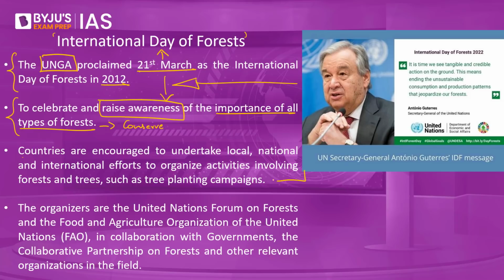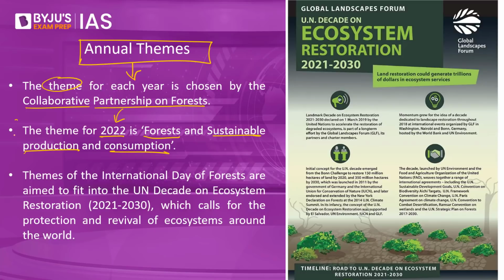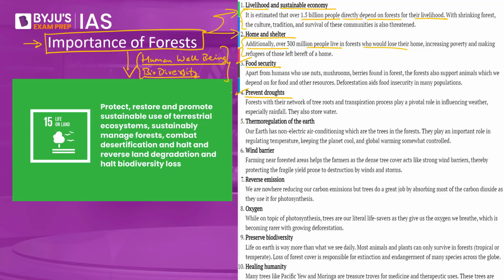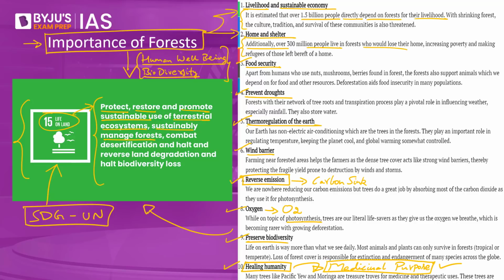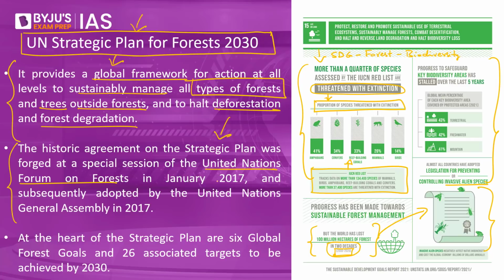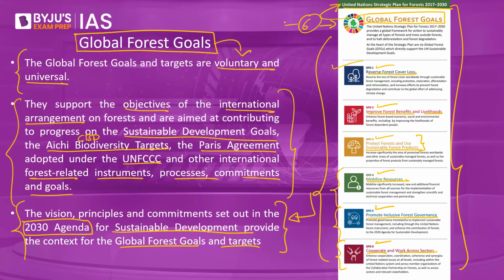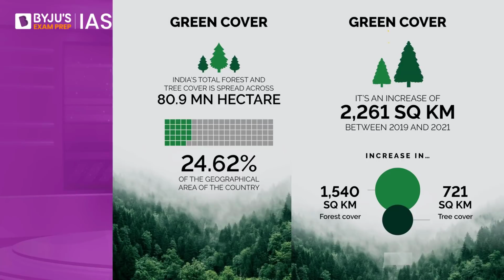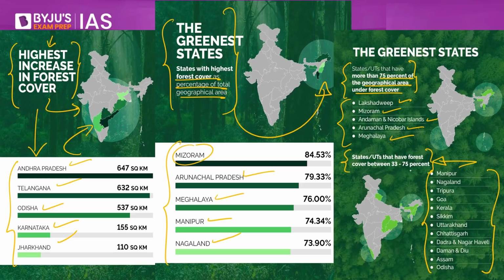International Day of Forests 2022: Importance of Forests & How We Can Protect Them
Beginning 2013, March 21st has been observed annually as the International Day of Forests. The occasion was established in 2012 by a resolution of the United Nations General Assembly (UNGA). The aim behind observing the International Day of Forests is to ‘celebrate and raise awareness of the importance of all types of forests.’

In this video we provide a short and crisp analysis of this big breaking development. The focus of the discussion is on the importance of forests and measures being taken to conserve our forests. It includes a discussion on UN Decade on Ecosystem Restoration, SDG 15, UN Strategic Plan for Forests 2030,  Global Forest Goals and India State of Forest Report (ISFR) 2021.

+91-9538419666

Happy Learning!